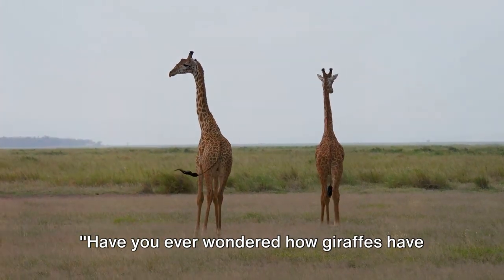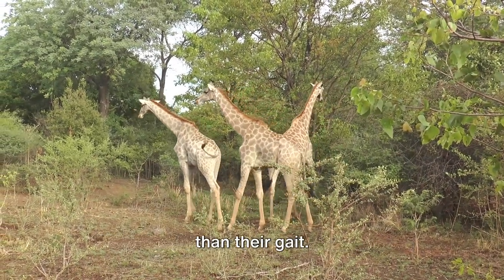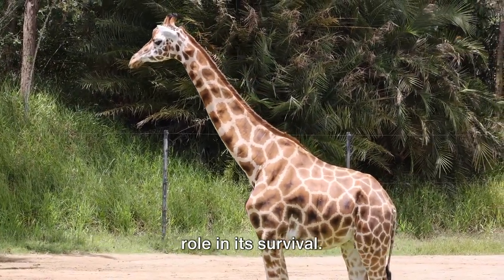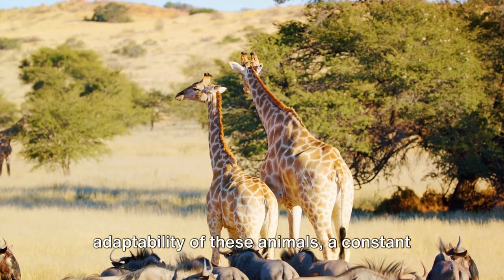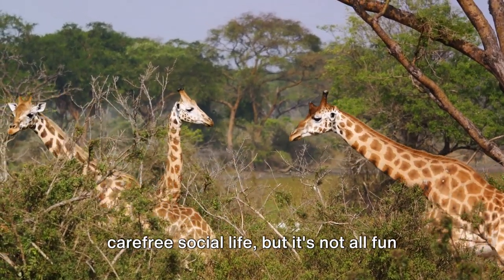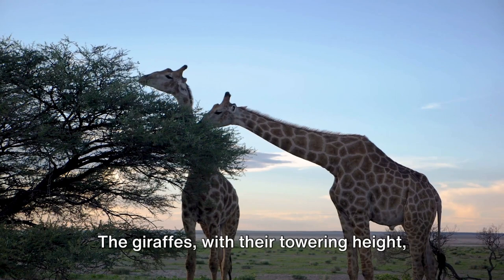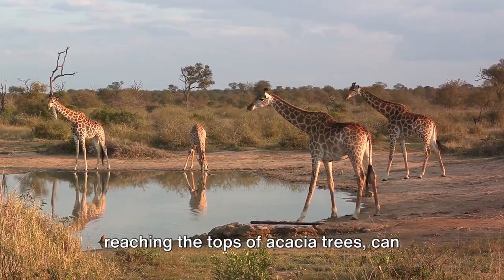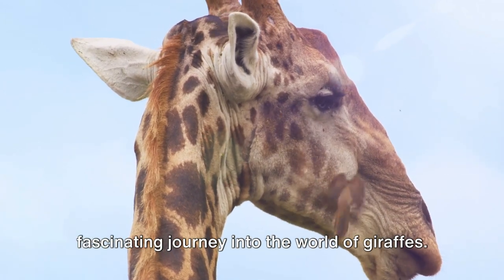The Graceful Gait of Giraffes A Deep Dive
The Graceful Gait of Giraffes: A Deep Dive by Interesting and Random

OUTLINE:
00:00:00
The Wonder of Giraffes

00:01:42
The Biology of Giraffes

00:03:35
Giraffes at Their Most Vulnerable

00:05:23
The Social Life of Giraffes

00:07:24
Giraffes and Their Friends

00:09:22
Key Points and Conclusion

00:11:13
Fun Trivia and Quiz